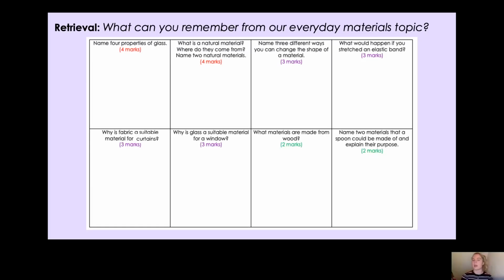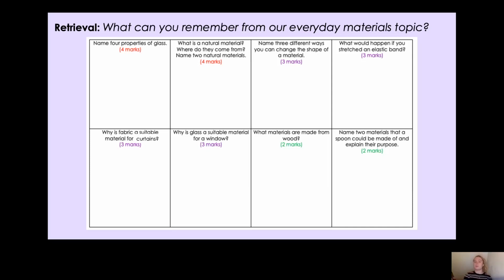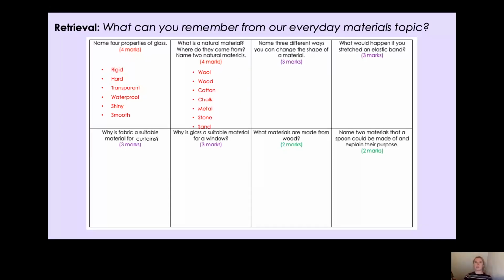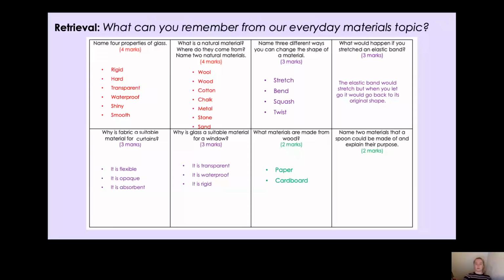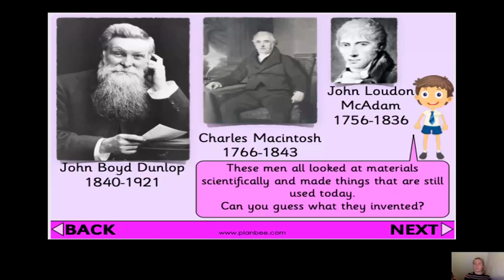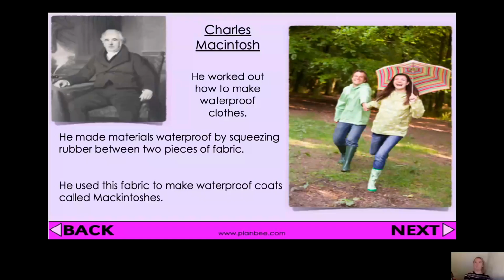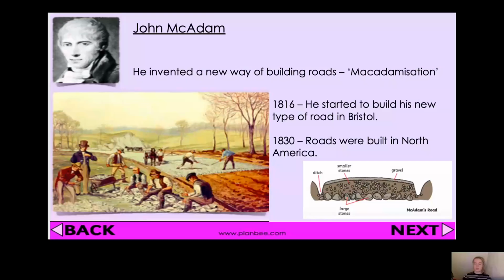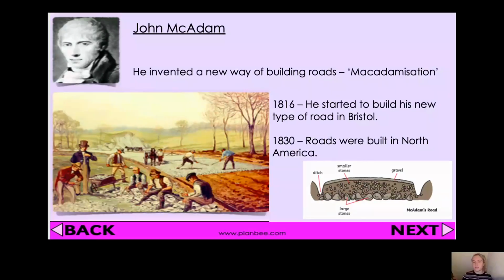Year 2 Science 19th Jan Part 1